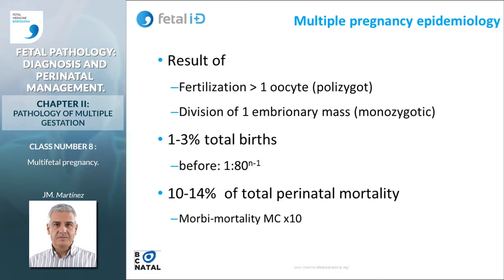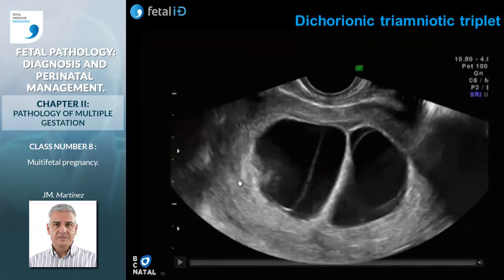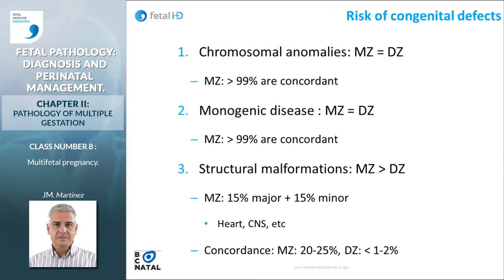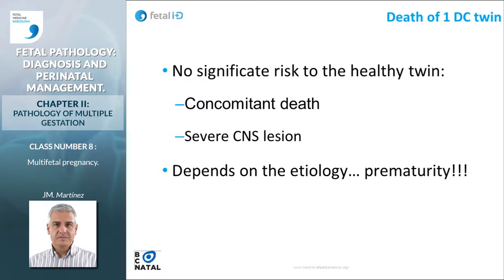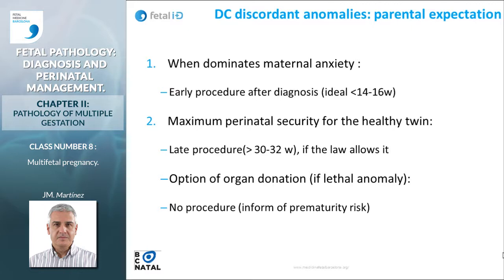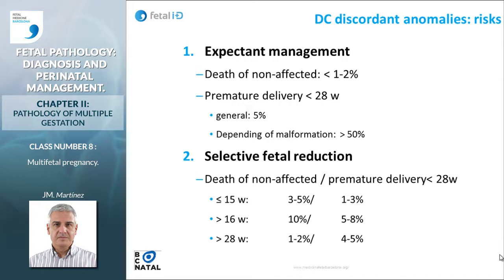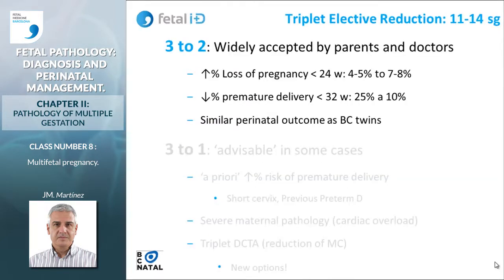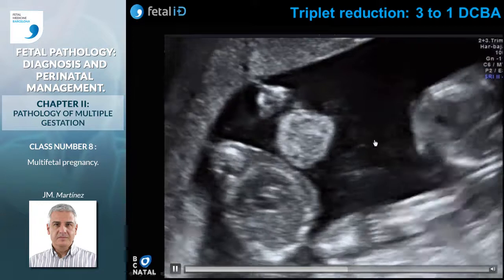CO 29 Clase 08